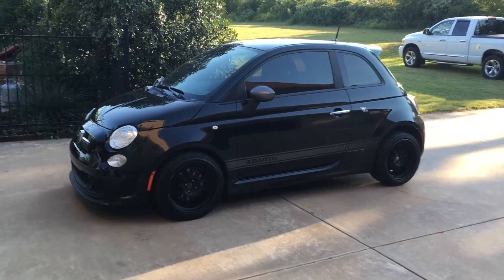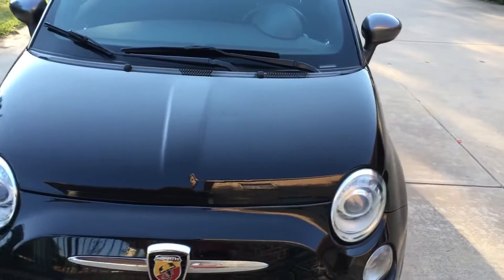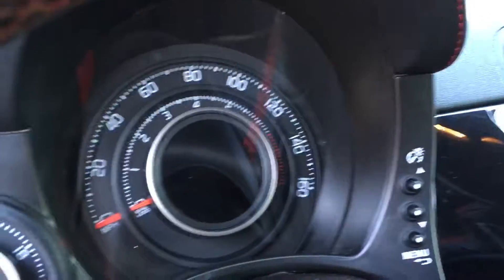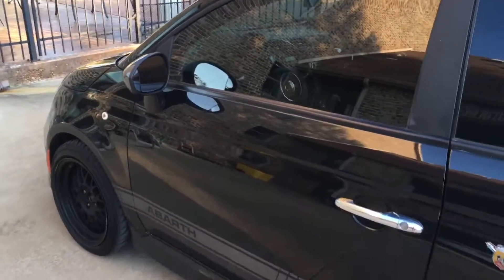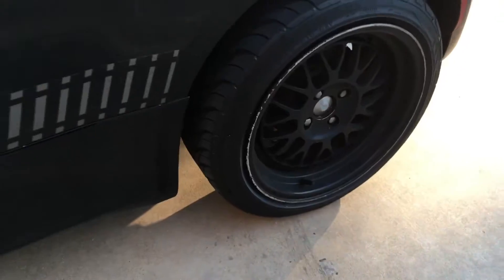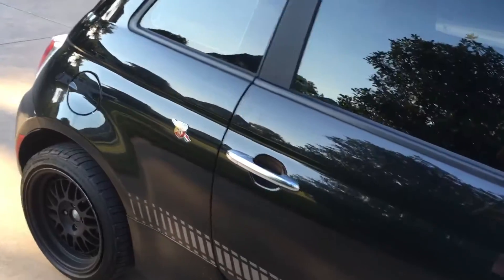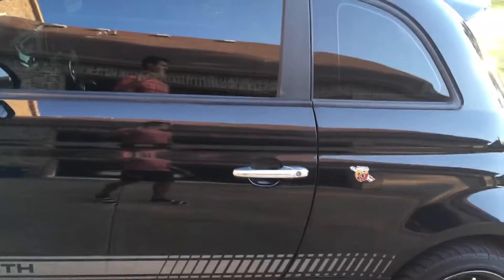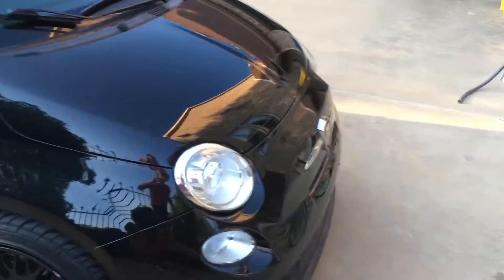NEW CAR REVEAL!!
Hey guys tell me what you think about this car in the comments below!